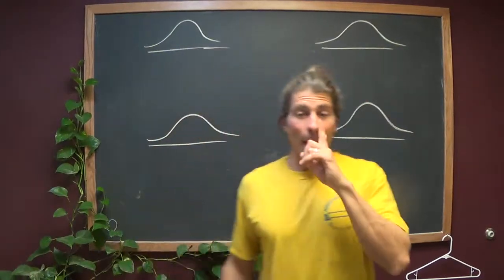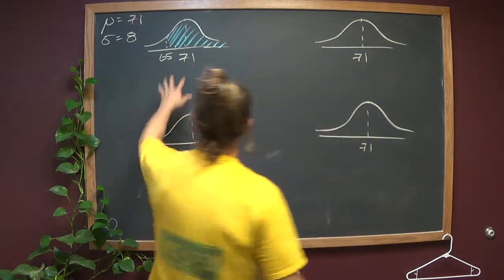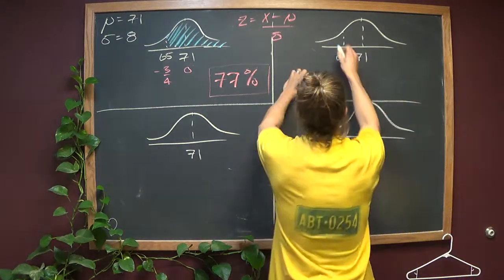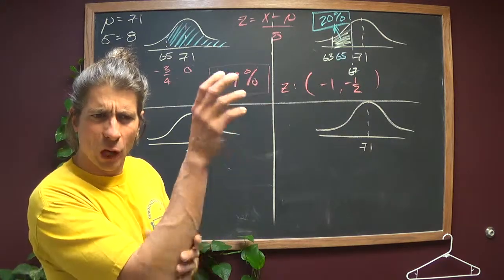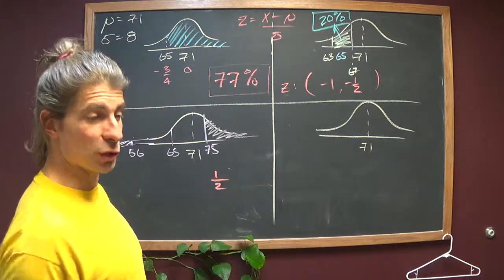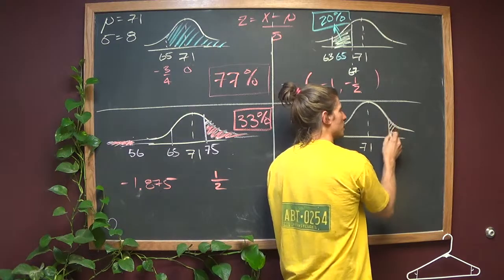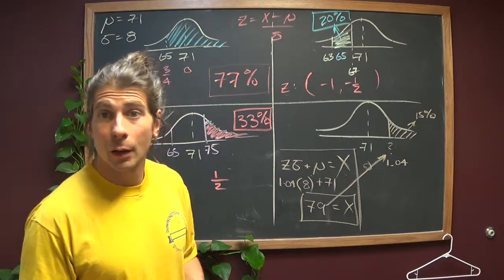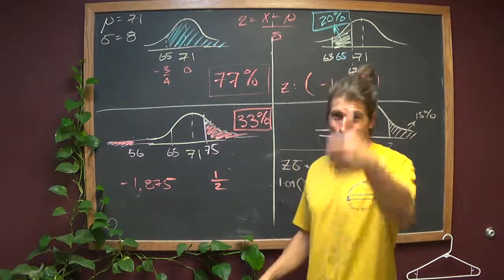Normal Distribution Quiz (244)